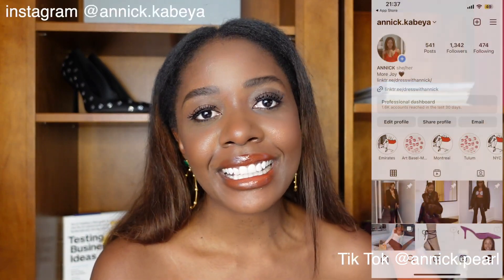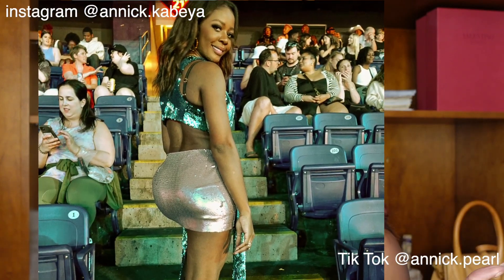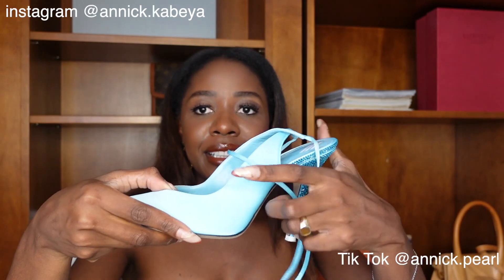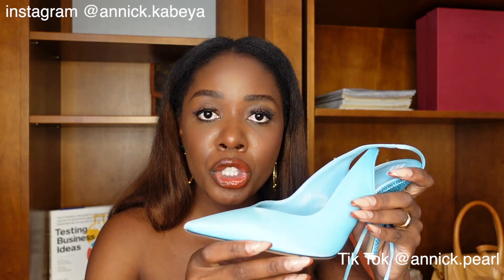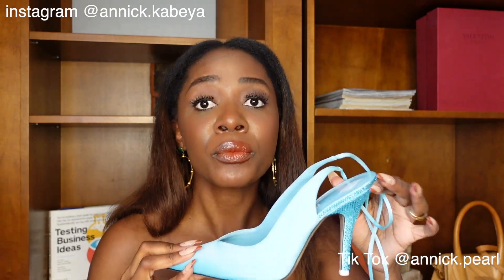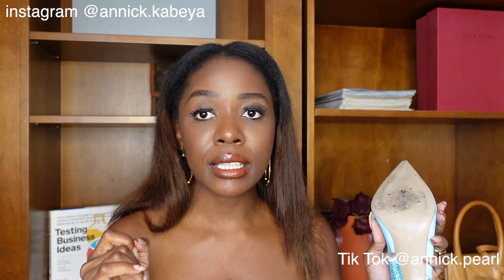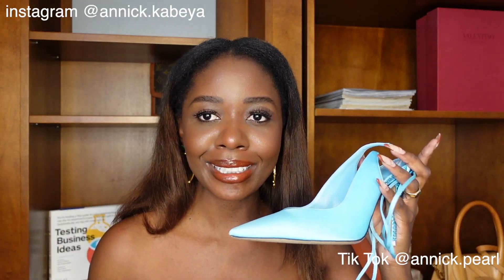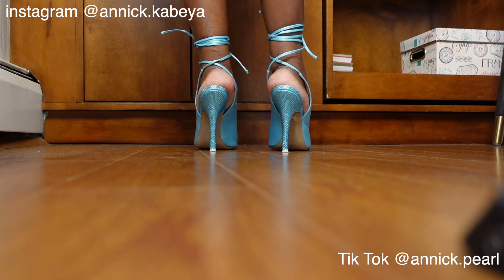THE ATTICO Venus crystal-embellished satin pumps Review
Playful in sky-blue, these Venus Crystal-Embellished Satin slingbacks by THE ATTICO are made from satin with crystal embellished heels to ensure your style really shines.

Love,
Annick Xo.

Thank you for the support! Everything in this video is based on information we learned from online resources, our own experiences, and books we have read. Please do your own research before making any important decisions. You and only you are responsible for any and all digital marketing decisions you make.